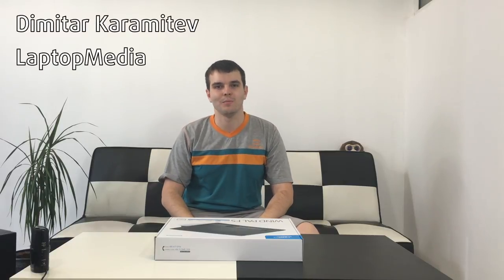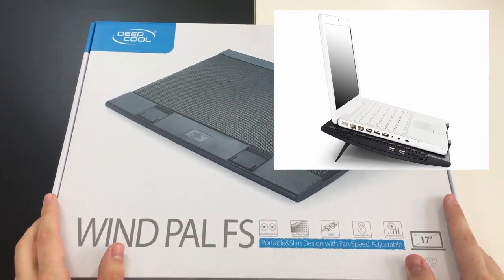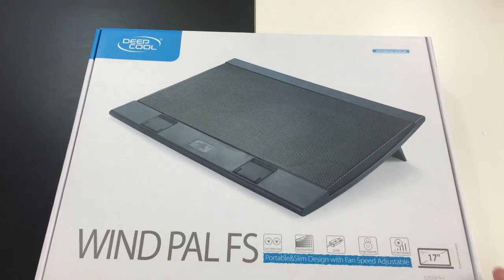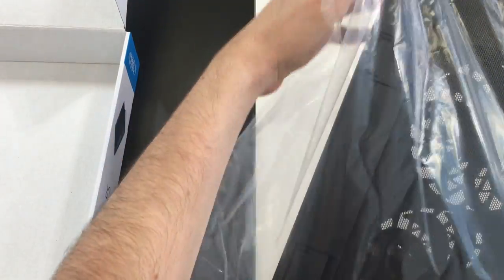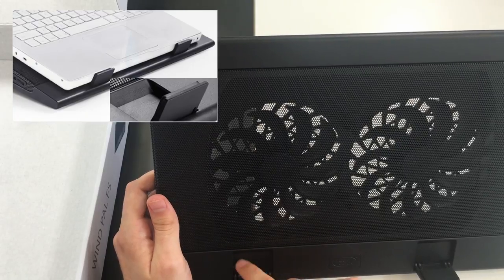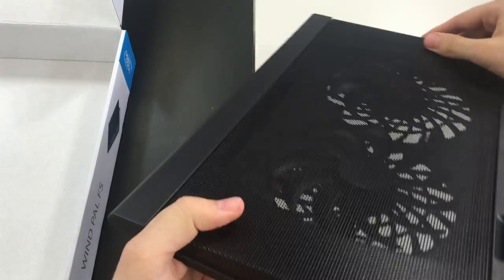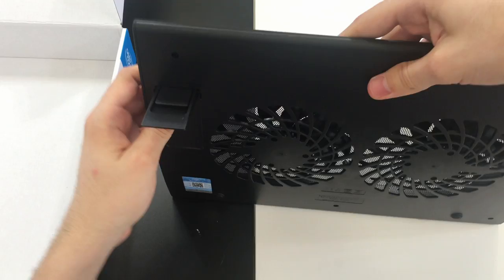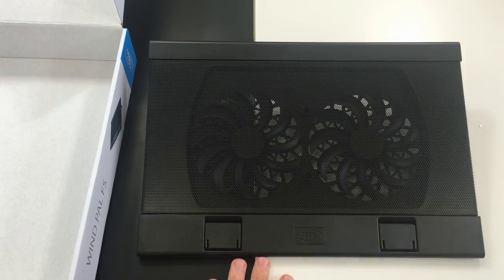Video unboxing of WindPal FS cooling pad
★ Check price of WindPal FS
★ You can also have a look at all currently available cooling pads